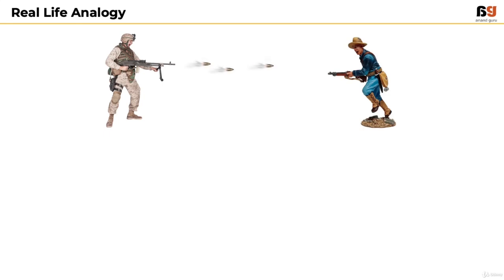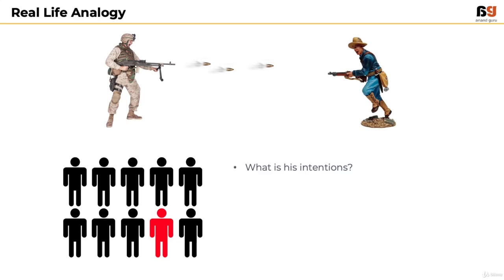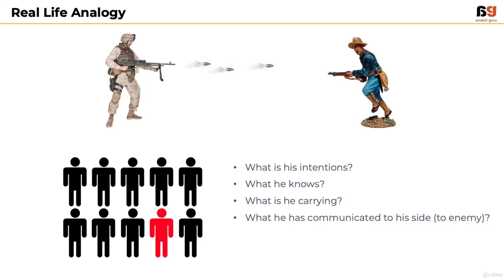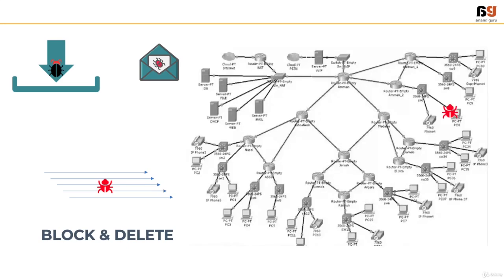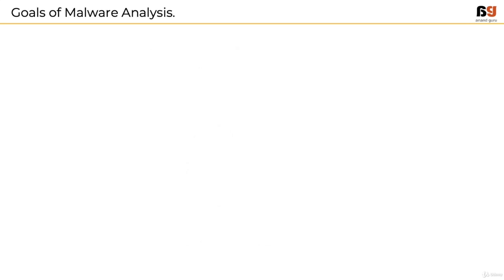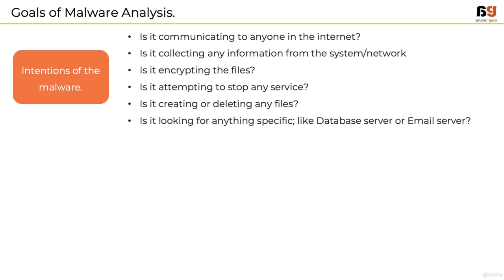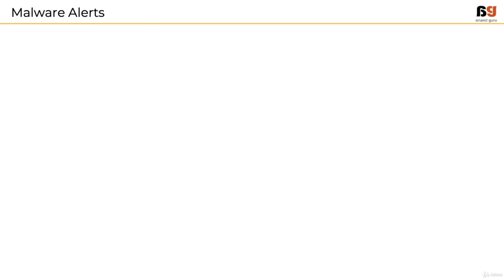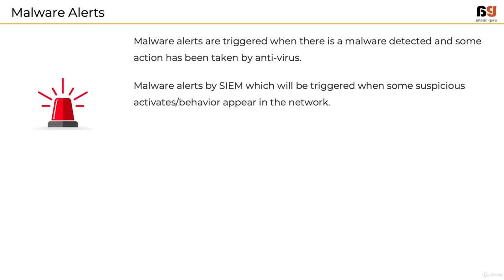013 What is Malware Analysis | Learn the ABC of Malware Analysis